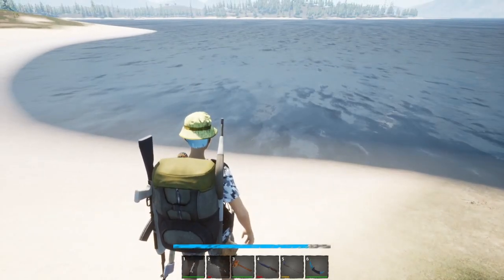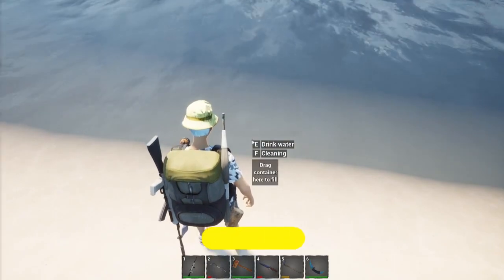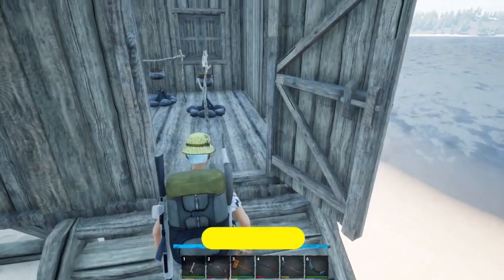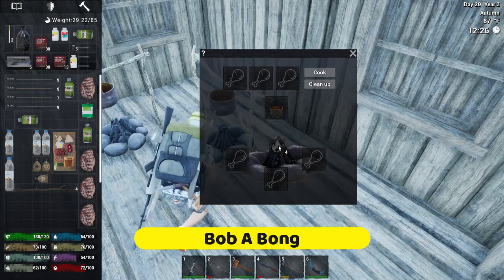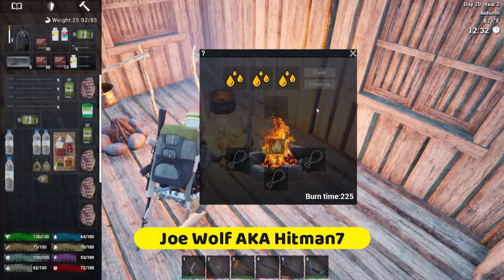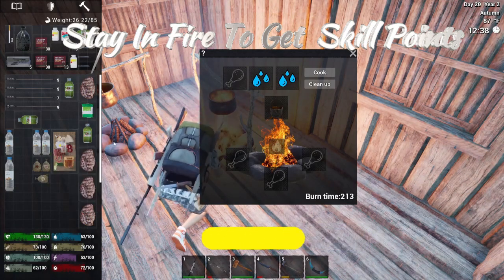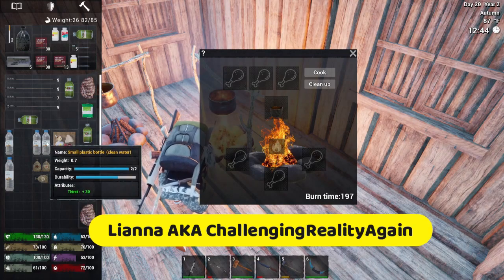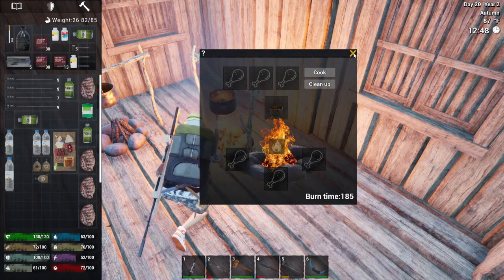How To Purify Water No One Survived Tutorial - New Players Guide